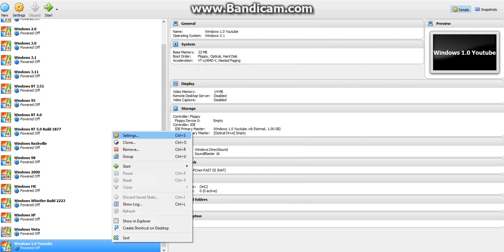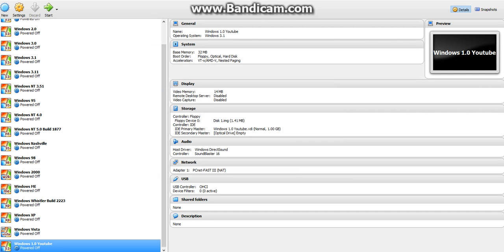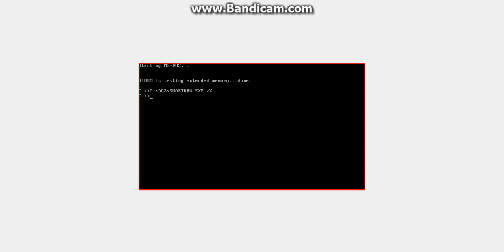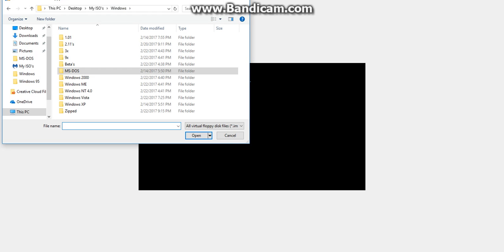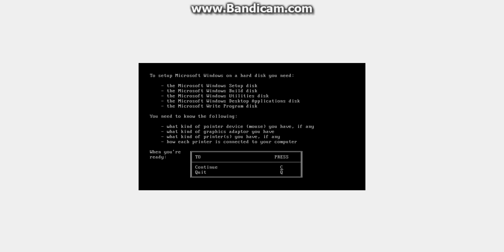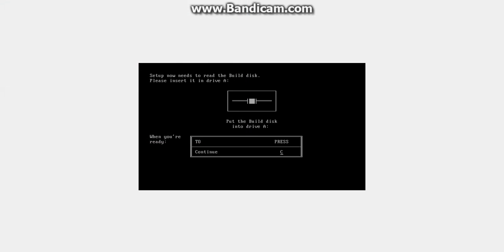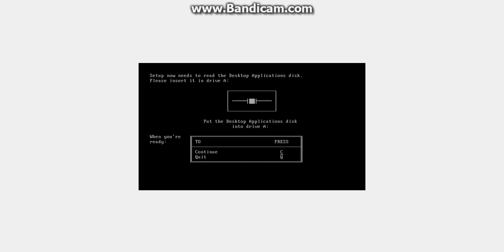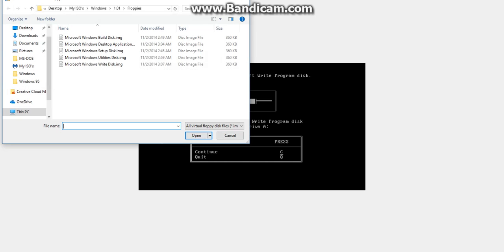How to install Windows 1.01 in Virtualbox